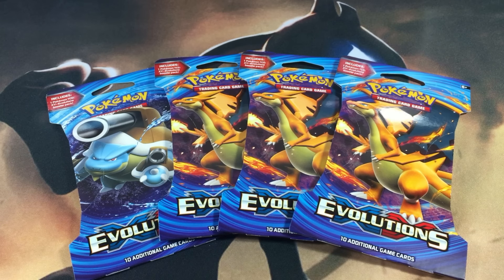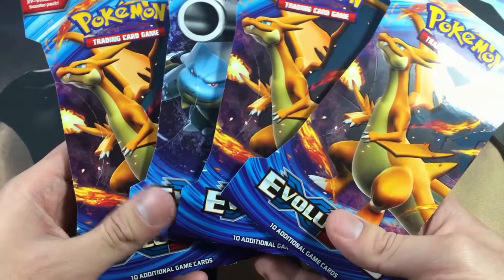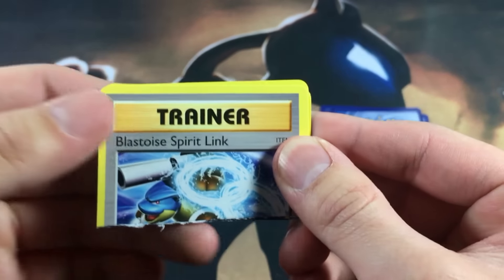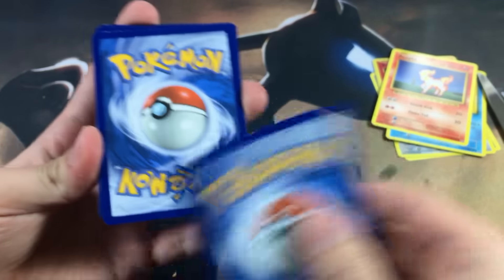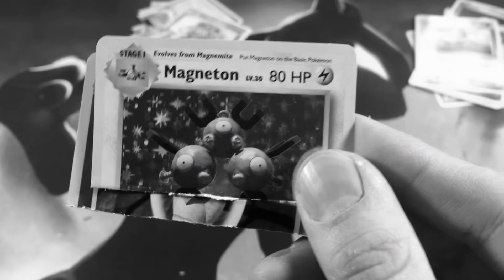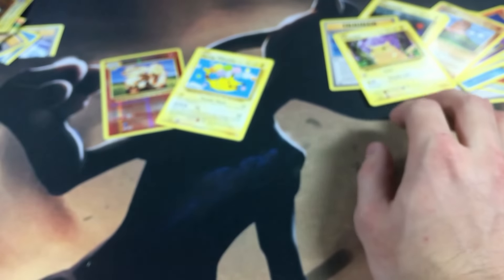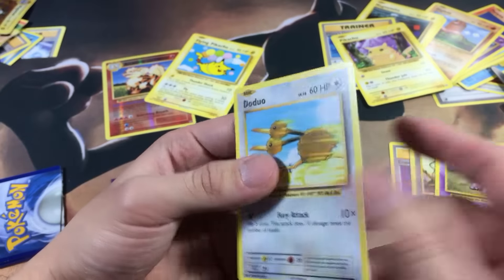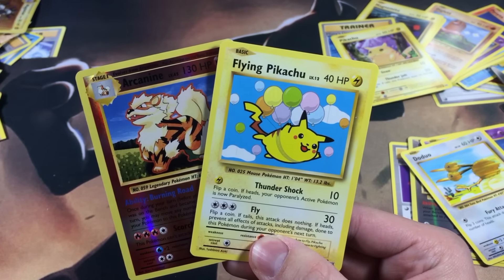YOU WON'T BELIEVE MY LUCK! - Pokemon Flip It Or Rip It!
3rd time doing this and I'm thinking about making it a weekly series, let me know what you guys think, also recommend some sets or products I should do it with! Today we do it with evolutions, however luck was not on our side... geez totally not loving this luck man!